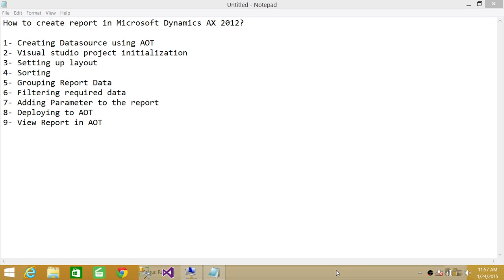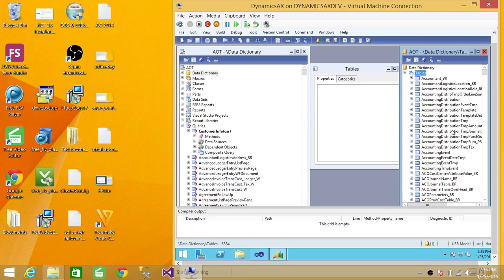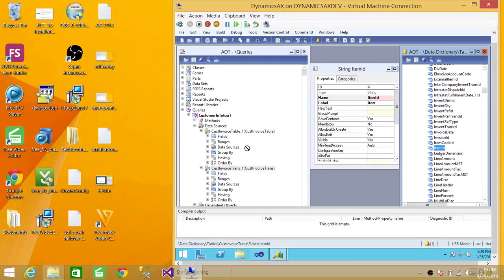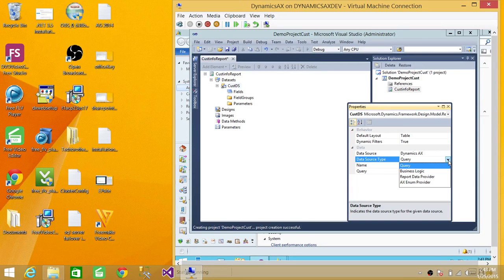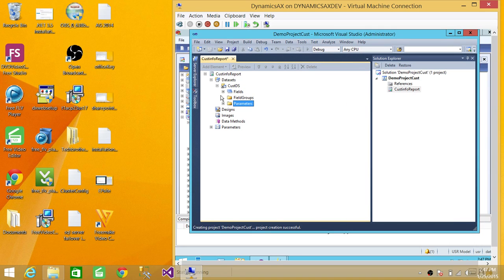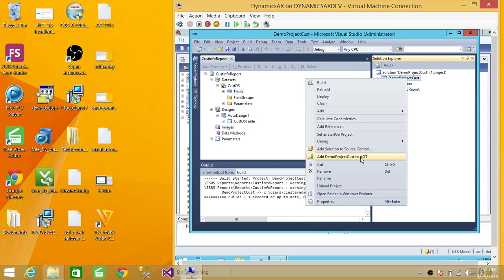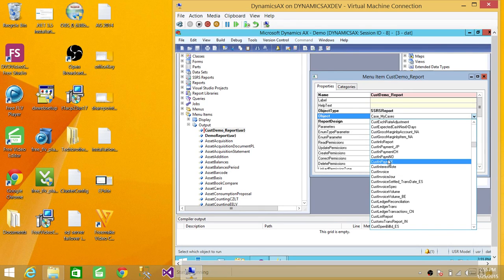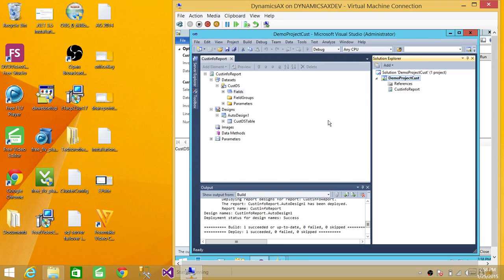42-How to create report in Microsoft Dynamics AX 2012 - Microsoft Dynamics AX 2012 Tutorial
This video illustrate step by step process of creating SSRS report in Microsoft dynamics AX 2012 R2. It also shows how to create data sources in AOT, How to select tables in data source, how to create grouping, sorting and filtering in visual studio. You will learn step by step building the report and deploying the report to either source control or directly to Microsoft Dynamics Report server. You can follow the directions how to save the report in AOT using visual studio Microsoft Dynamics AX Report Model template.

Step by Step Microsoft Dynamic AX 2012 R2 Tutorial by Tech Brothers